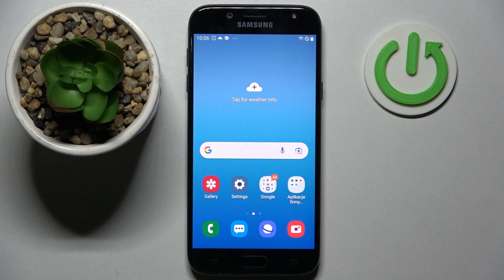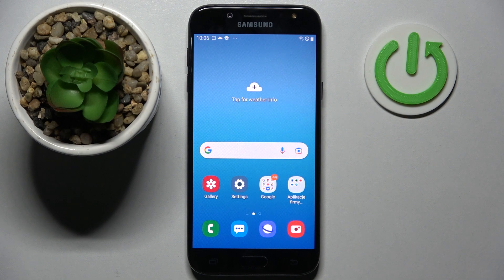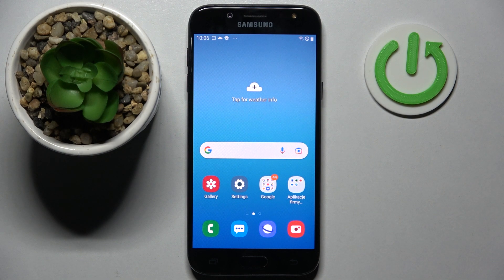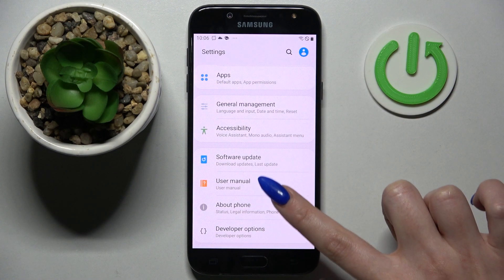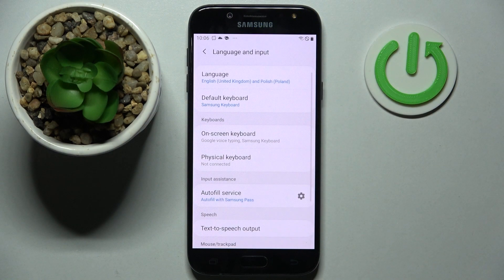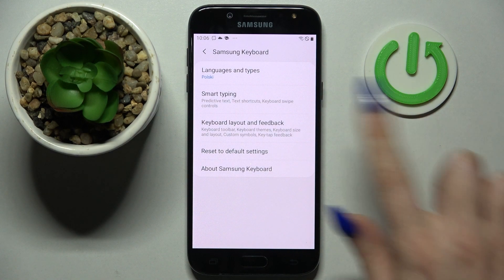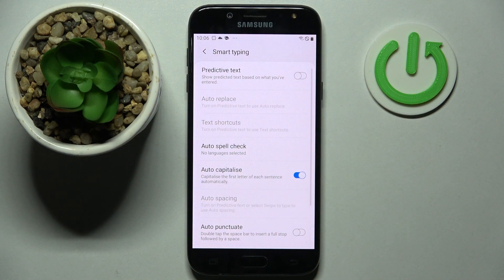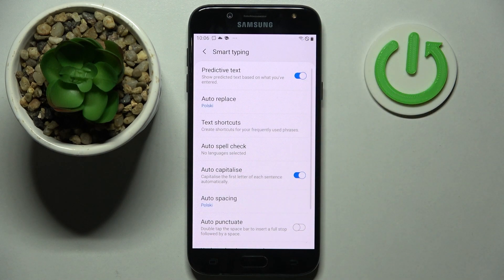How to Turn On Autocorrection on Samsung Galaxy J5 2017 – Text Correction Feature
Hi there! If you want to enable and use the Autocorrection feature on Samsung Galaxy J5 2017, but don't know how to do it correctly, then this video tutorial will answer your question. In this video tutorial attached above you will see how to enter your Samsung Galaxy J5 2017 settings and enable the auto-correct text feature. So, open our video tutorial and follow the steps of our Expert to use Autocorrection on Samsung Galaxy J5 2017. So, let’s get started!

How to Enable Autocorrection on Samsung Galaxy J5 2017?
How to Use Autocorrection Settings on Samsung Galaxy J5 2017?
How to Switch On Auto Correction Option on Samsung Galaxy J5 2017?